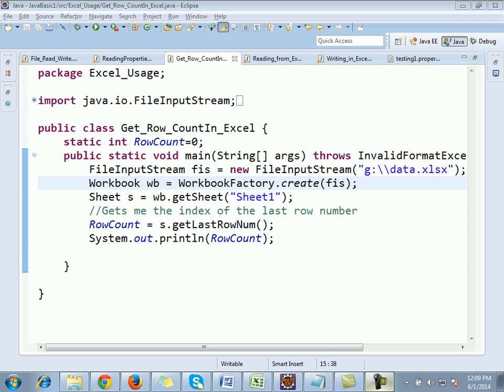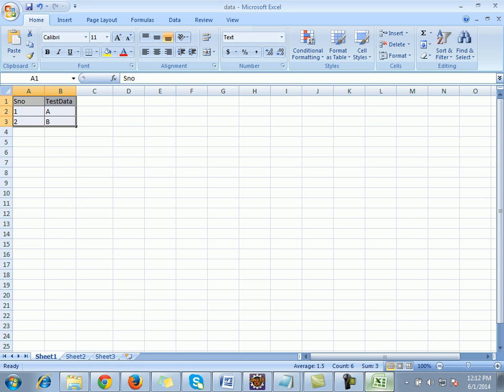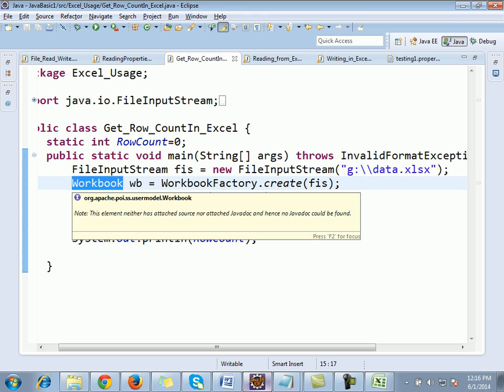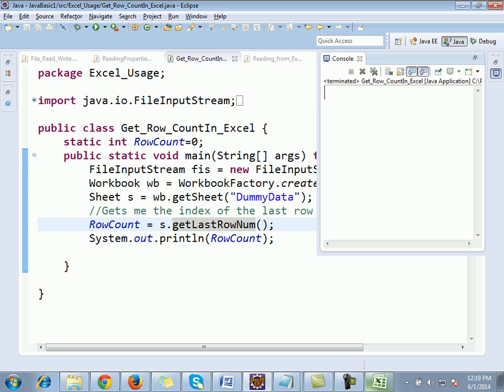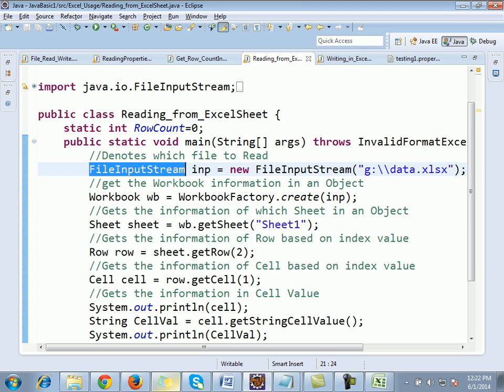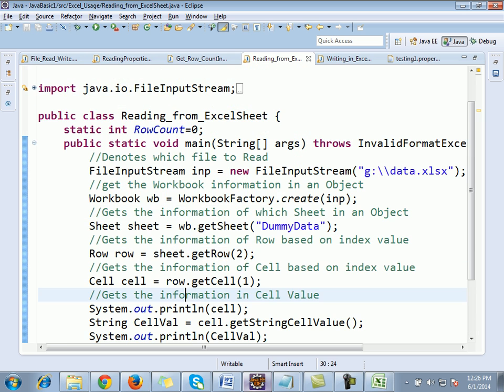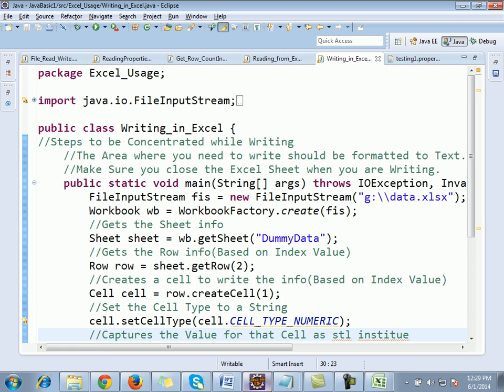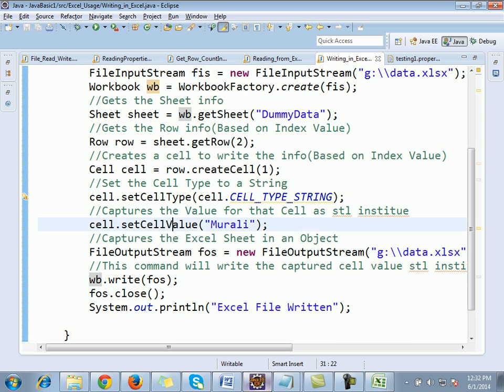Read Write From Excel Sheet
Please check on the below URL for downloading all the FrameWork Videos

Selenium Framework by Murali,Webdriver Framework,Framework,Webdriver Framework stage 7,framework stage 7